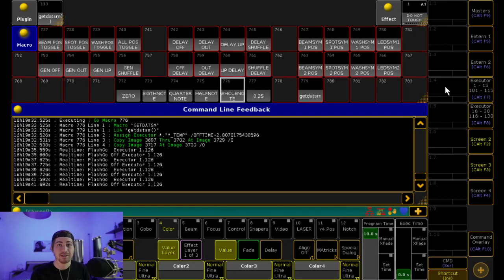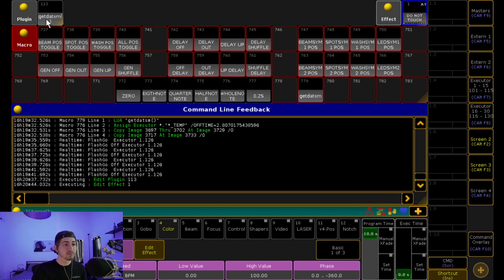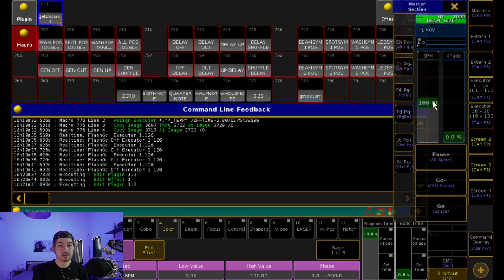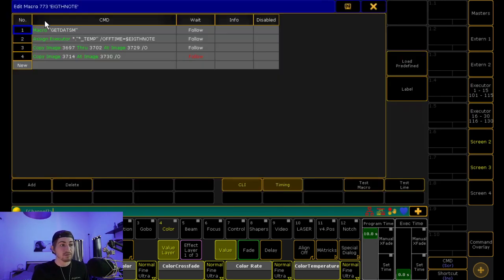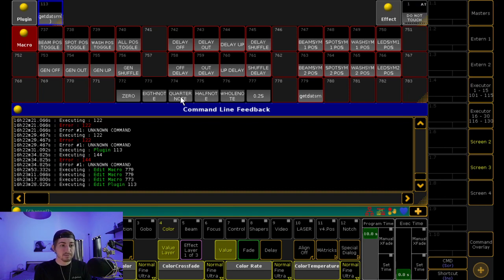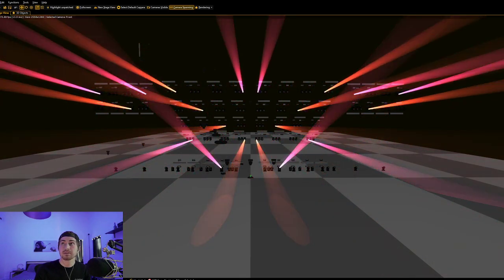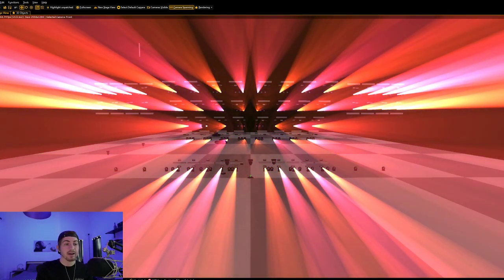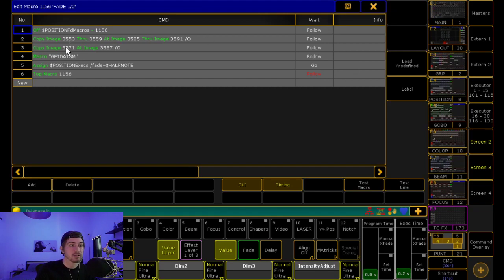GrandMA2 Tricks - Speedmaster Delay Times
Hey everyone!

In this video, I'm giving you a quick rundown of the plugin I use in every single one of my shows as well as for programming every show.

Leave a comment if you have any questions and stay tuned for a new video about networking coming up soon where we talk about every stage of entertainment grade networking from terminology to planning and execution.